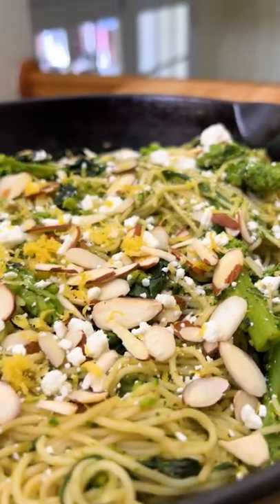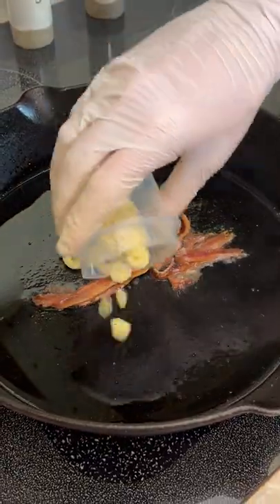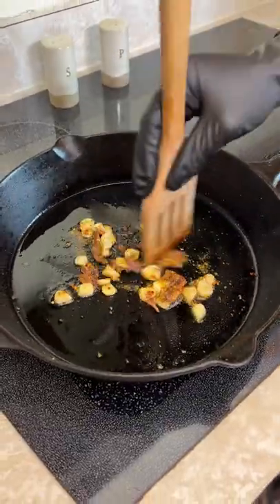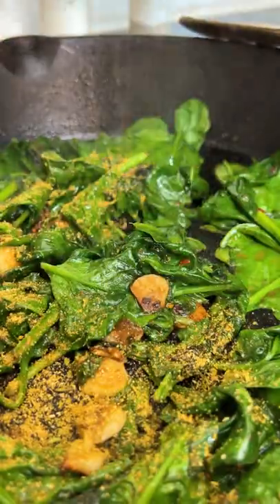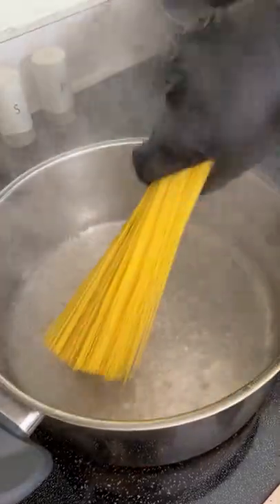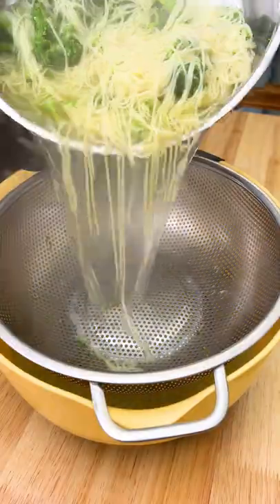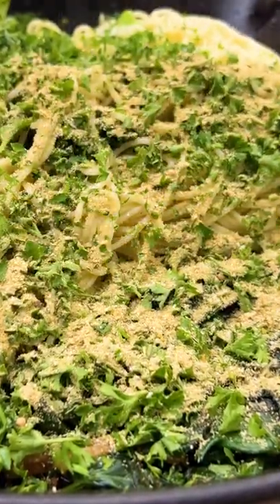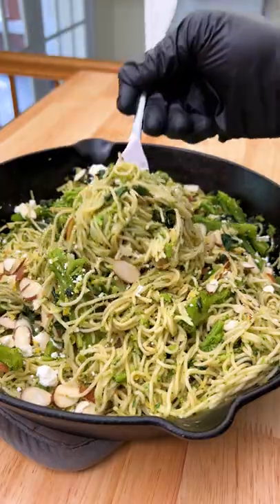Give this garlic-anchovy pasta a try!